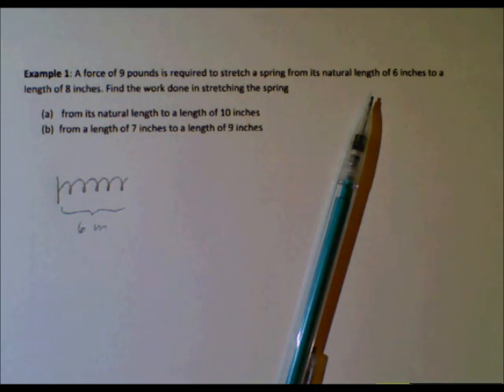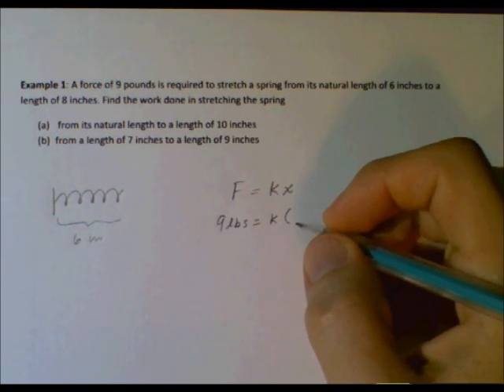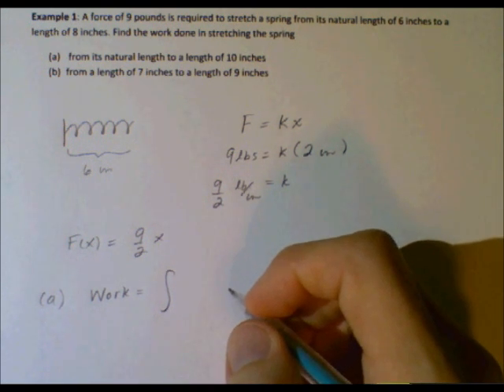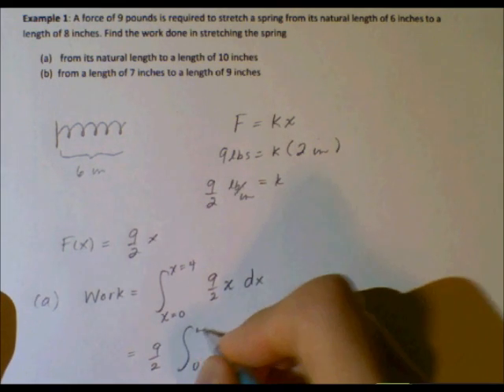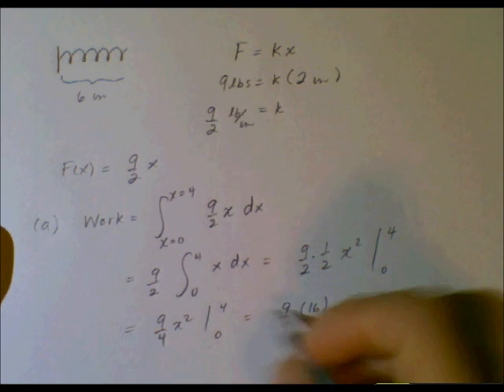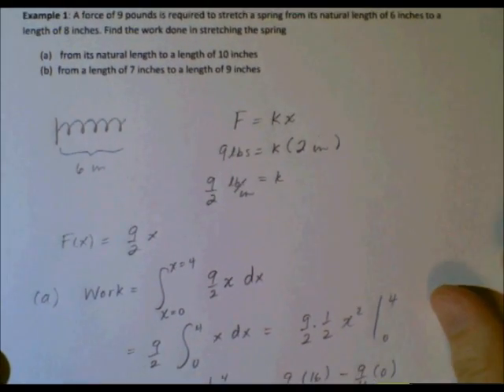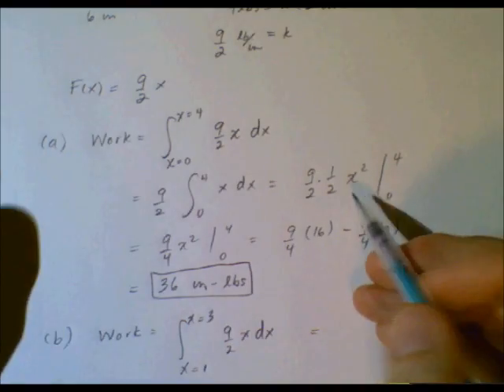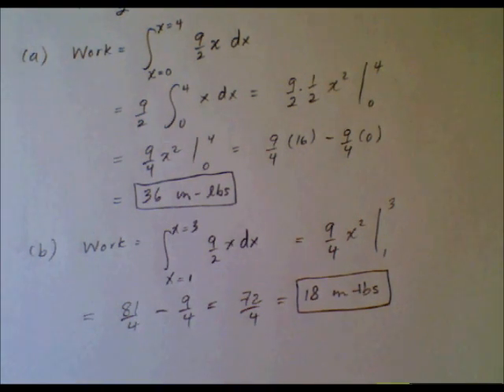2414 6 5 1